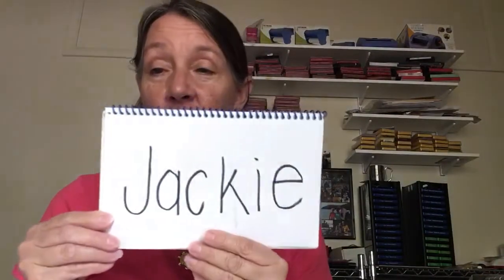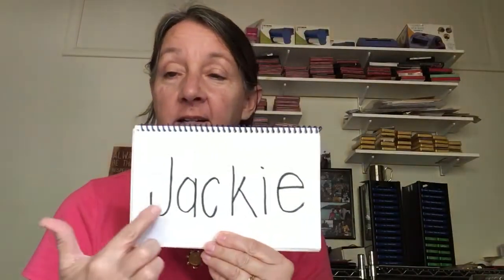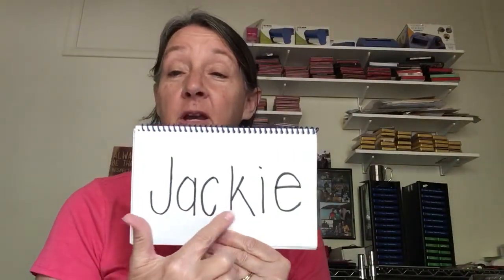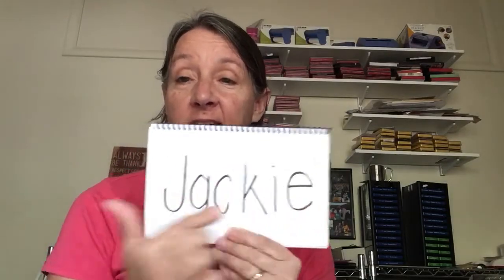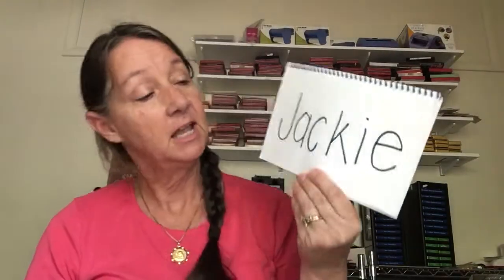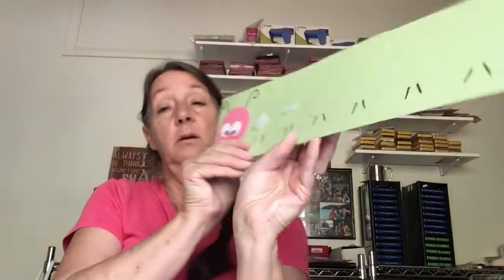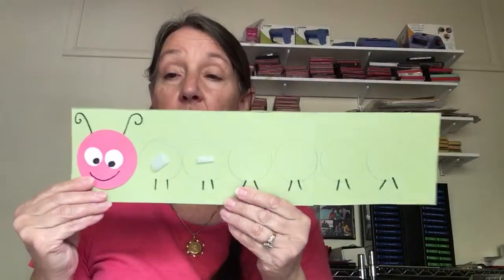Caterpillar activity using your name!